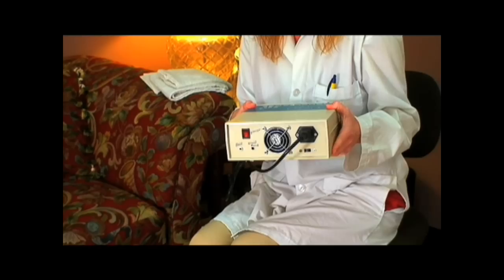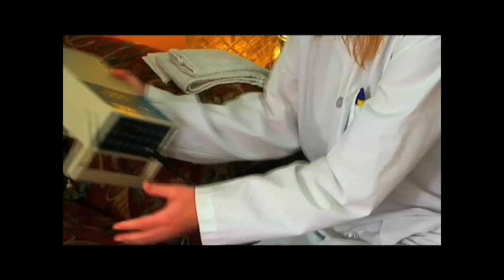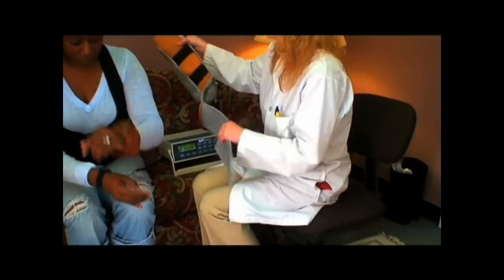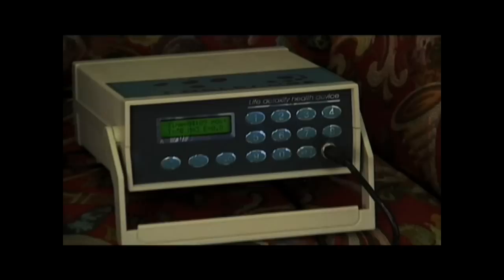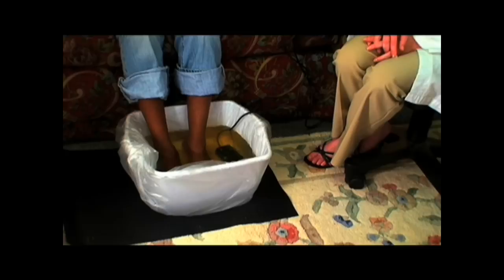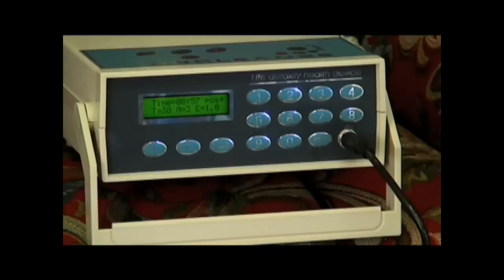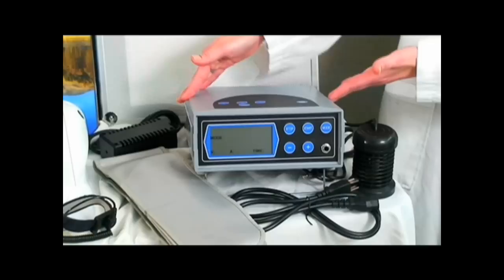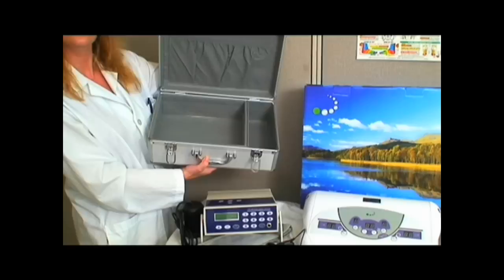Dr. Derek Pinder Narrates: mydetoxfootbath.com Intro Video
Welcome to the world of Foot Detoxification.  We have been importing and selling Detox Footbath machines since 2007.